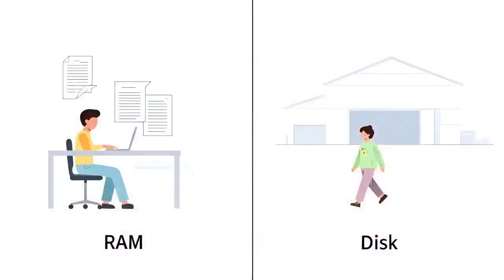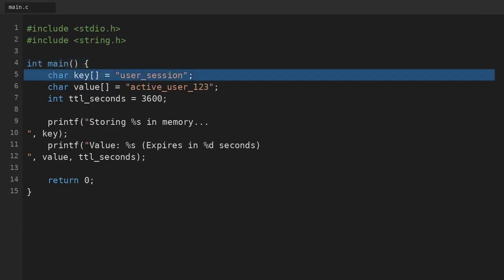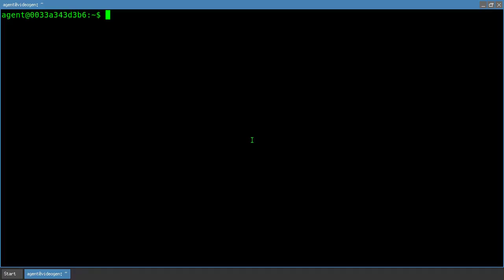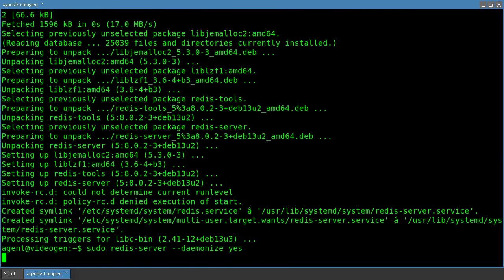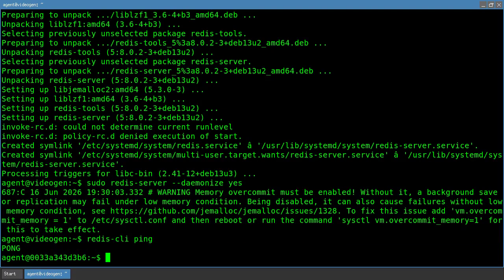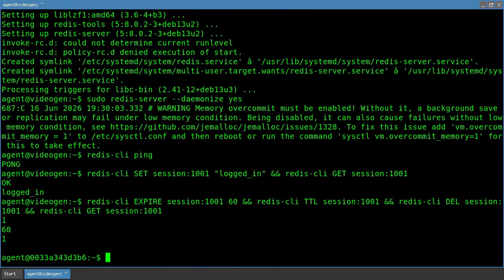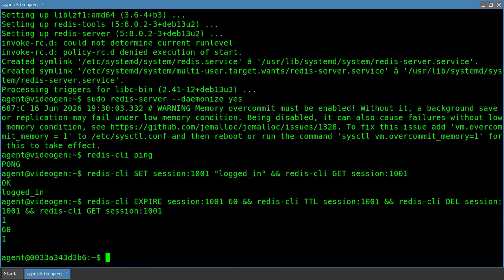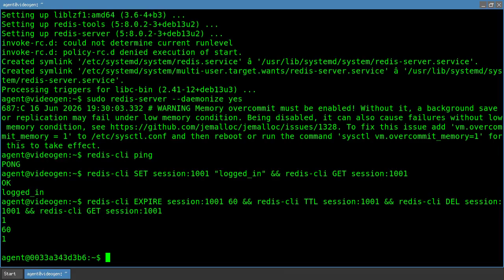Redis Tutorial: Getting Started with In-Memory Key-Value Storage and CLI Basics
Learn how to use Redis as an open-source in-memory key-value store in this hands-on terminal tutorial. We cover the installation process, service management, and core data manipulation commands using redis-cli.

In this video, you will learn:
• How to install and daemonize the Redis server on Linux
• Setting and retrieving string values using SET and GET
• Managing data lifecycles with EXPIRE and TTL commands
• Deleting keys and verifying state with redis-cli
• Understanding the performance benefits of in-memory caching

This tutorial is perfect for developers, sysadmins, and DevOps engineers looking to add Redis to their technology stack for high-performance caching and session management.

Have questions about Redis commands? Drop them in the comments below!